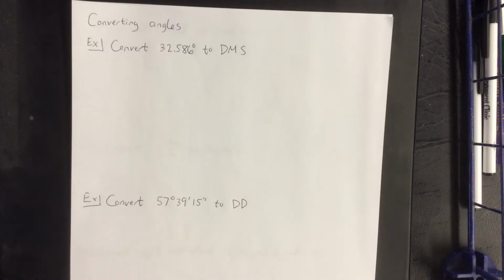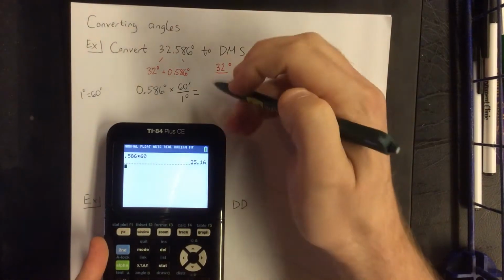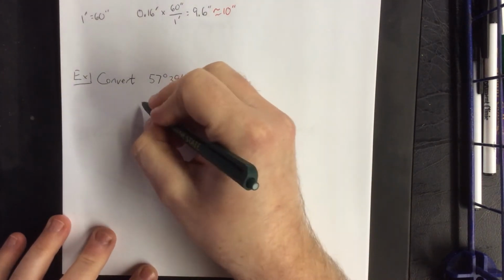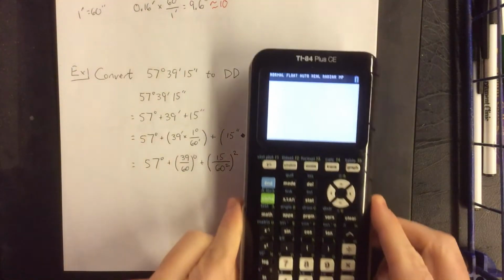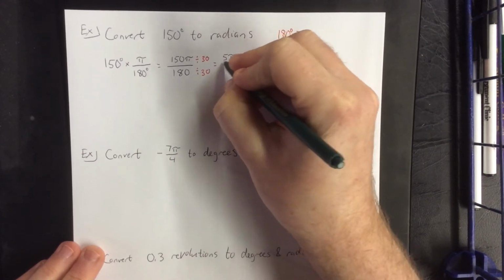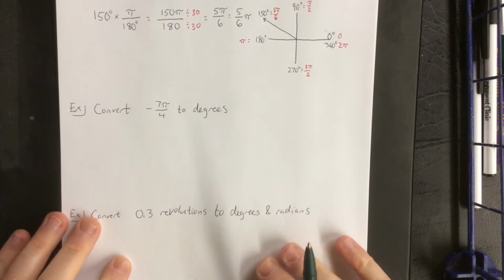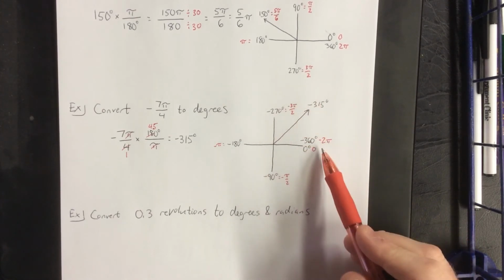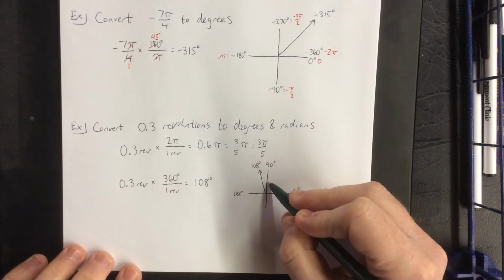Section 7.1: converting angles (DD, DMS, radians, revolutions)